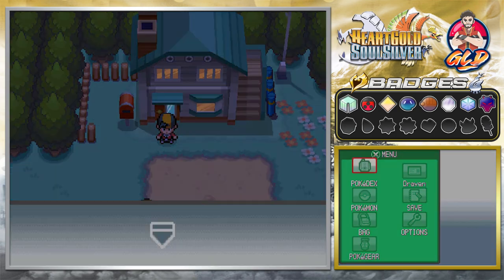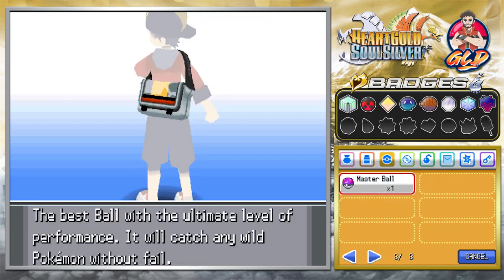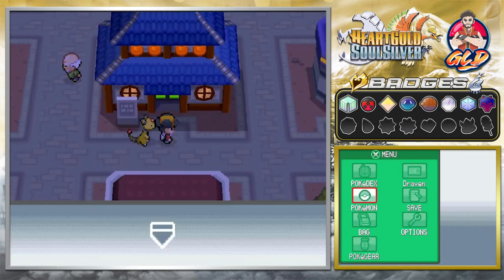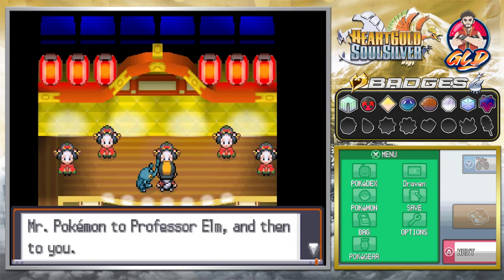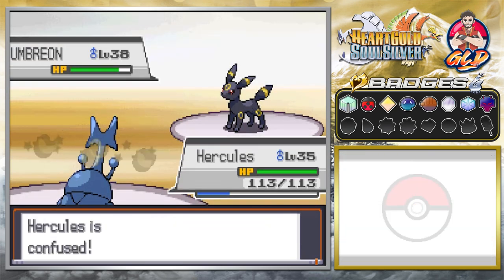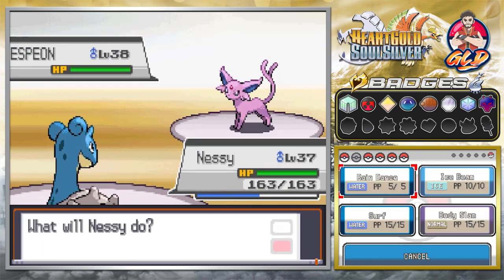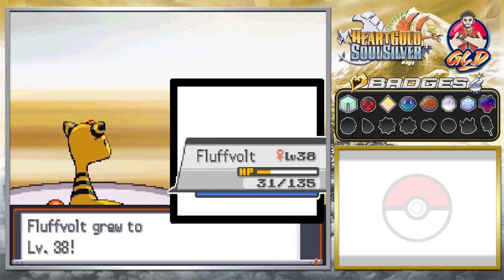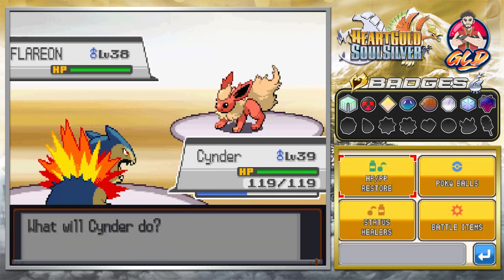Pokemon Heart Gold / Soul Silver Walkthrough (2023) Part 32: The Kimono Girls!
My Other Channels:
▬ Contents of this video  ▬▬▬▬▬▬▬▬▬▬
0:00 Intro
xx:xx Outro